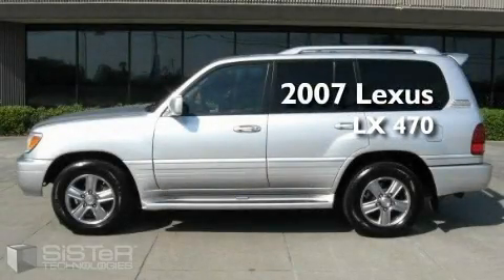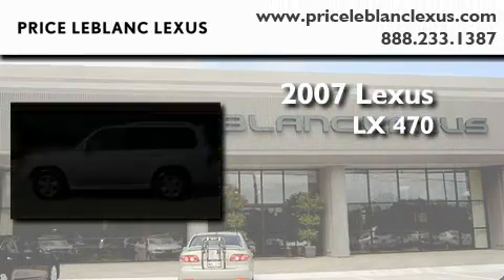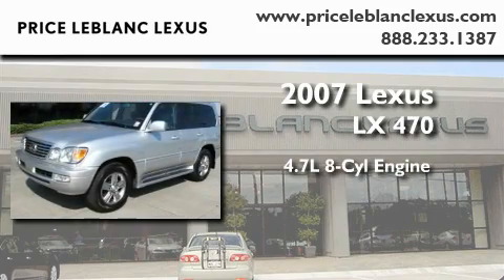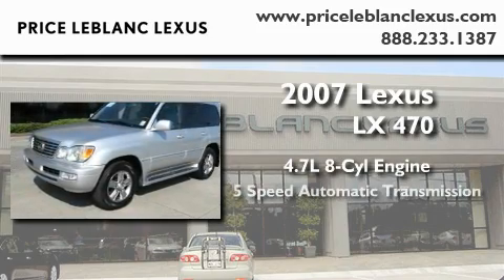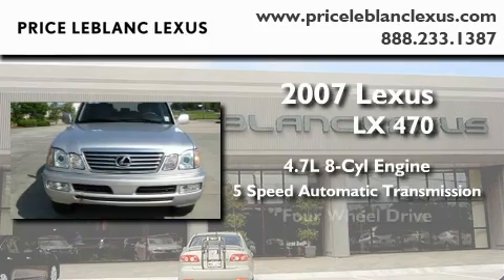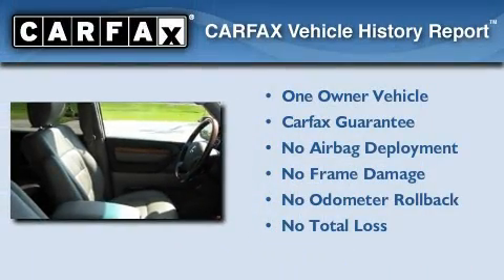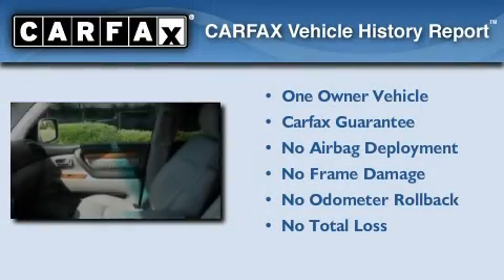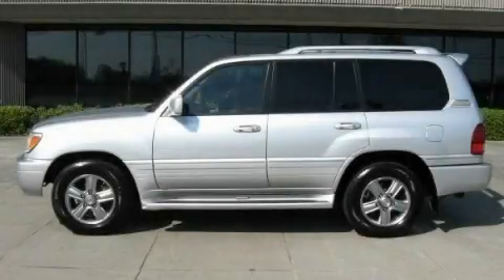Preowned 2007 Lexus LX 470 Denham Springs LA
Year: 2007
Make: Lexus
Model: LX 470
Engine: Gas V8 4.7L/285
Trans.: automatic
Exterior: Classic Silver Metallic
Miles: 58,687